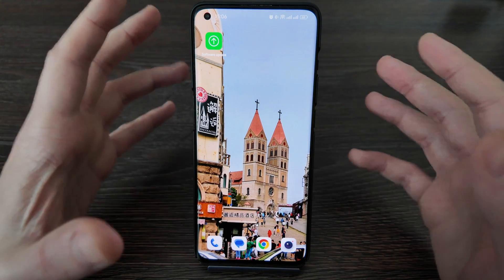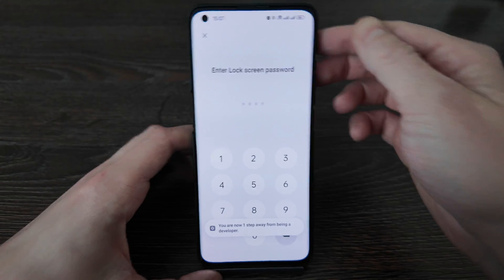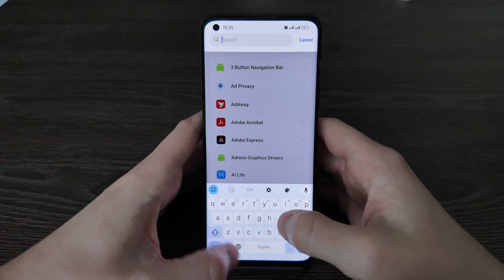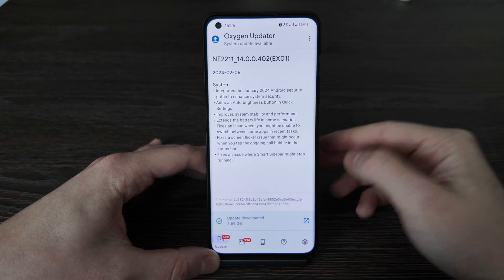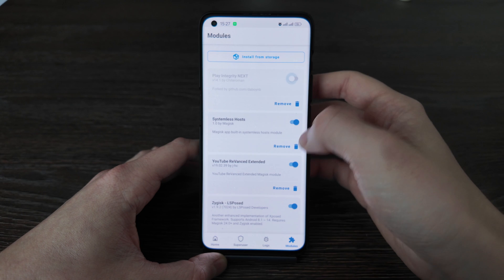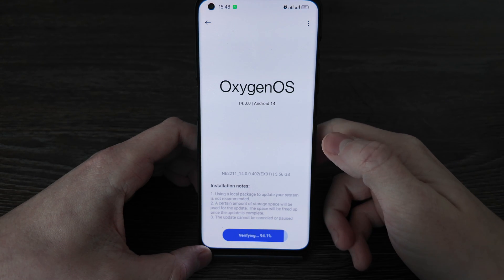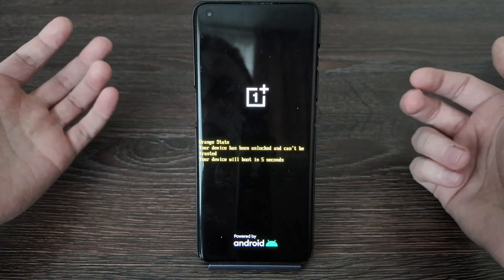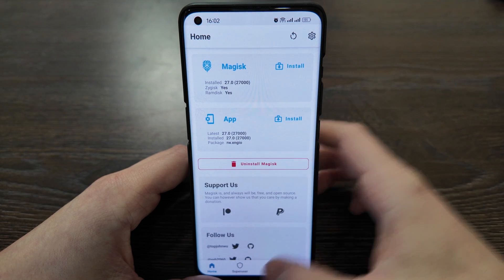OxygenOS 14 with Android 14 Update: Root Saving Update Method Explained! OnePlus 10 Pro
Hey everyone, in this video, we're diving into the latest OxygenOS 14 update paired with Android 14 on the OnePlus 10 Pro. One of the most exciting features of this update is how it manages to preserve root access, and in this video, we'll walk you through the steps and explain how it works.

We'll explore the new features and enhancements that OxygenOS 14 brings to the OnePlus 10 Pro, giving you a comprehensive overview of what to expect after updating your device. Whether it's performance improvements, UI enhancements, or new functionalities, we've got you covered.

Additionally, we'll delve into the process of updating your OnePlus 10 Pro while preserving root access. This is crucial for users who rely on root privileges for various customizations and advanced functionalities. Our step-by-step guide will ensure a smooth transition to OxygenOS 14 without compromising your root access.

So, if you're a OnePlus 10 Pro user eager to learn more about OxygenOS 14 and how to update without losing root access, this video is for you.